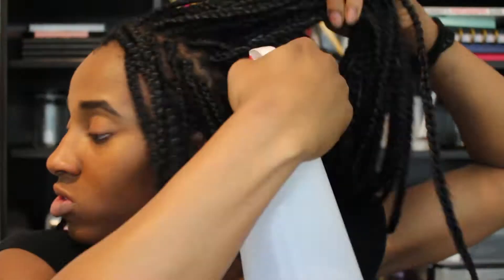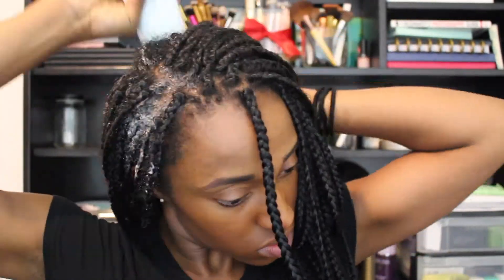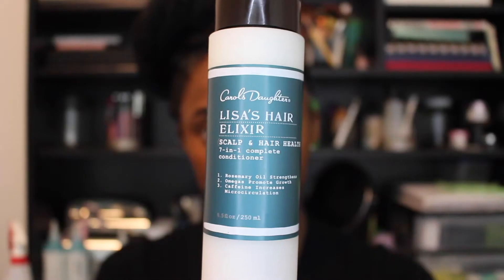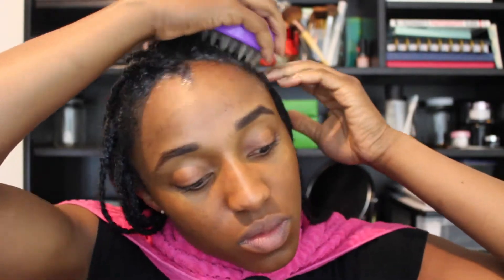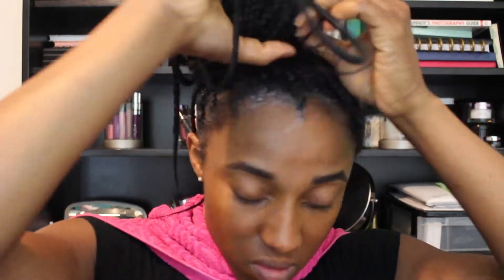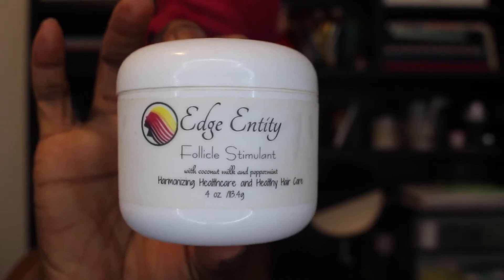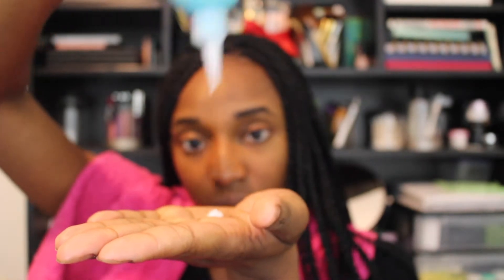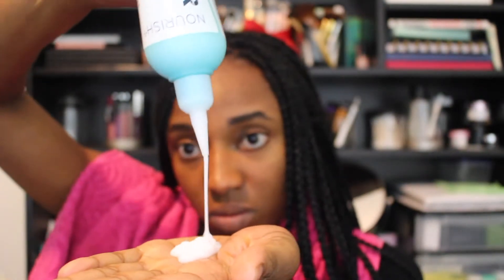Box Braid Wash Day Routine for Growth | Edge Entity, Girl + Hair & More!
Hey Loves,

It's really important to keep your hair clean, follicles stimulated, and hair properly moisturized while rocking box braids. Otherwise, you run the risk of murdering your hair - say hello to breakage, split ends, and thinned edges. So here's a quick video on my box braid wash routine for healthy hair growth and length retention.

I usually use the products below for my box braid wash routine.

Products mentioned
🔸Water
🔸Tropic Isle Jamaican Black Castor Oil, Peppermint Oil, Tea tree Oil, and Rosemary Oil Concoction (concocted by me...LOL)

More Box Braid Videos